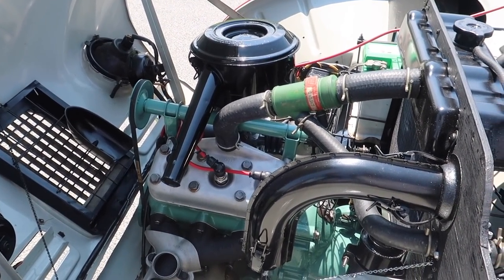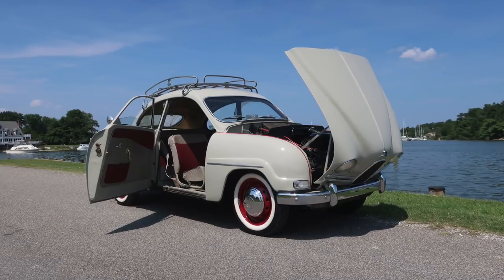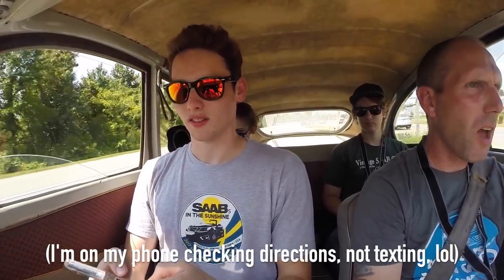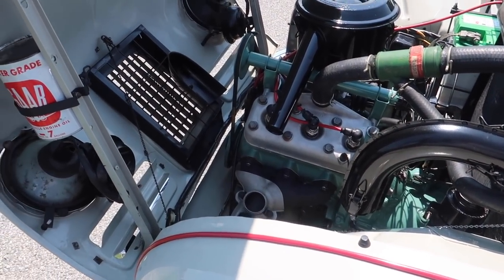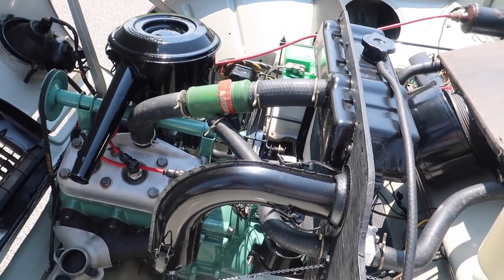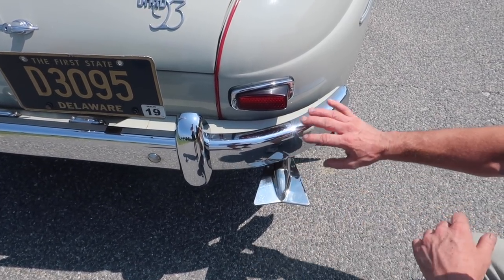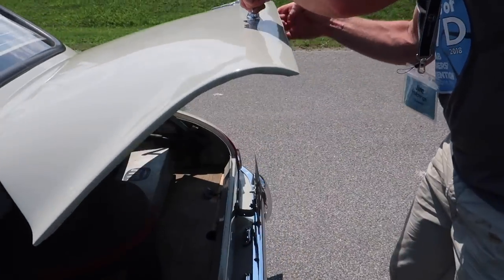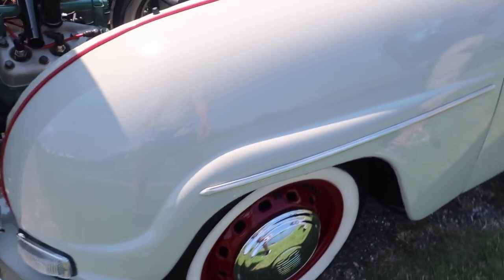1959 Saab 93b Review! - THIS is Vintage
Today I bring you all one of the oldest Saabs in existence, a 1959 93b! Huge thank you to Jim and his son Evan for allowing me not only to feature it, but drive it!

Looking for more Saab content? Check out Sydney's channel and SAABMERICA!